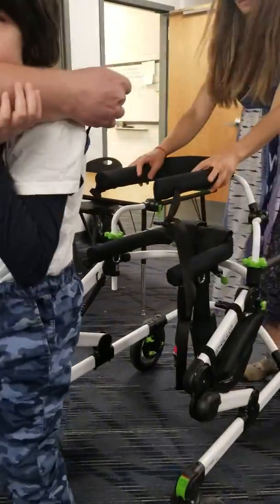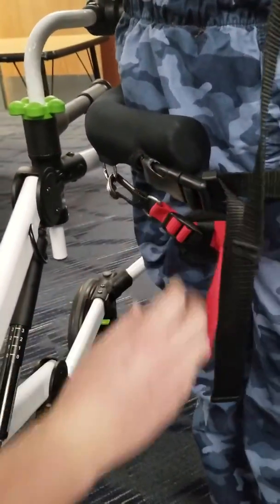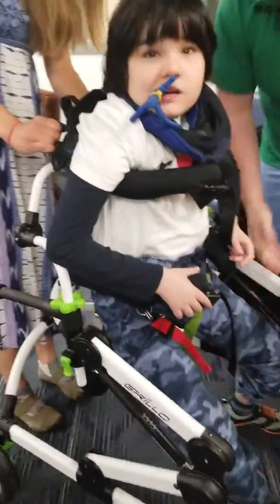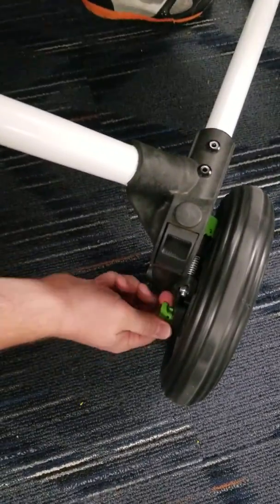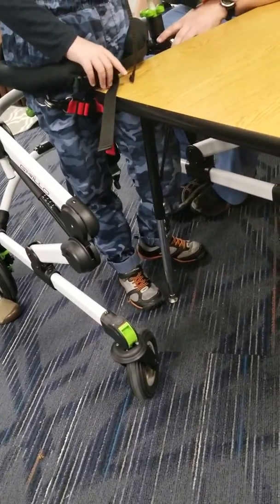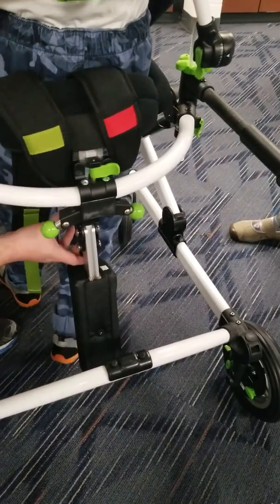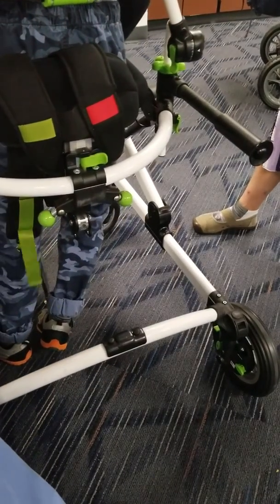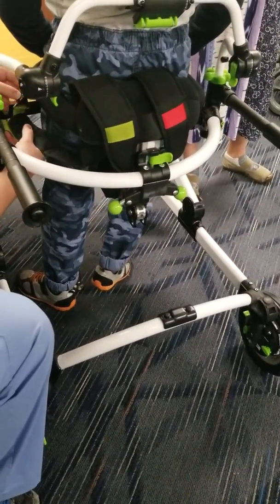Getting into Grillo Gait Trainer